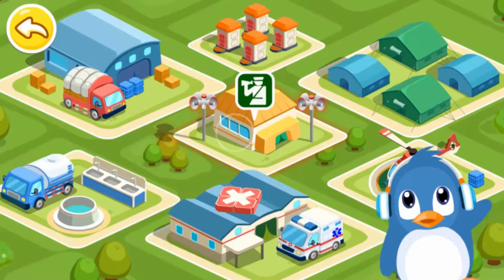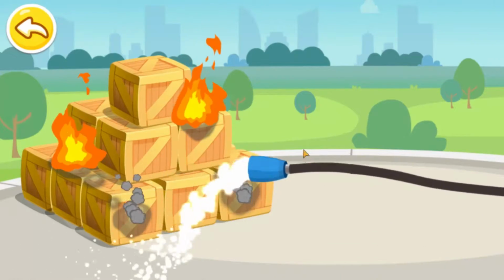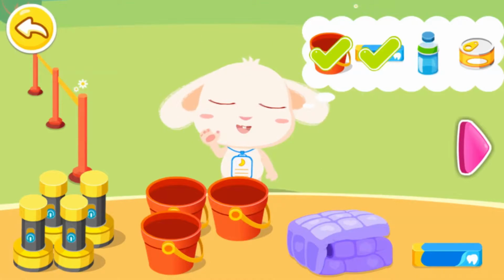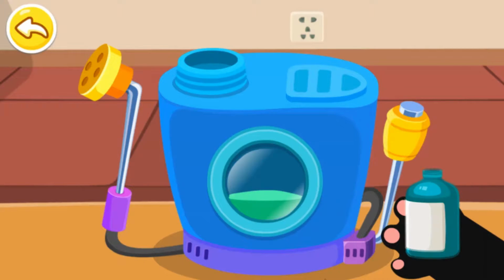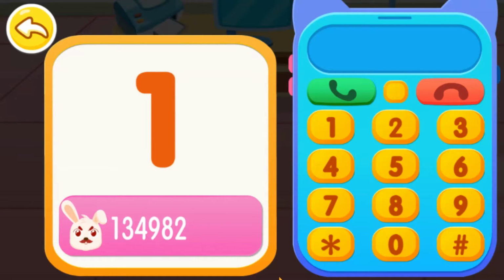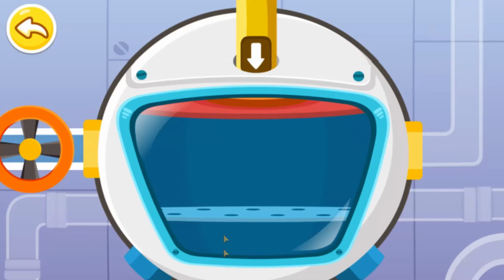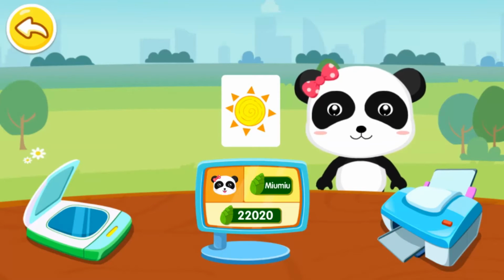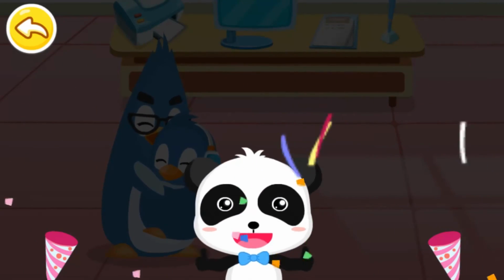Earthquake Safety Tips 2 - Learn The Signs Of Emergency Evacuation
What if our houses were destroyed by a natural disaster. What should we do?
Park, gym, plaza, hospital...Which one can be a safe shelter?
Download 【Earthquake Safety Tips 2】, learn how to stay safe in a natural disaster with baby panda!
Use safety tips to find a safe shelter, build evacuation facilities, purify contaminated water, extinguish a fire and more! By doing so, you can learn what you need to know emergency evacuation.

A fun and practical emergency evacuation game:
1. Plug the air pump into the tent inlet and blow the air inside to install the tent.
2. Unscrew a manhole and set up an emergency toilet.
3. The emergency supply truck has come. Please organize the supplies!
4. Time to distribute the supplies! Queue people up and give them the supplies they need.
5. Set up an X-ray scanner and defibrillator, and sort out a first-aid kit. Let’s build an emergency medical treatment center for animals who got injured in earthquake!
6. Turn on the machine switch and do a water quality inspection.
7. Urgent! The water quality is unacceptable! Filter out the germs and dirt in the water.
8. Oh no! There is a fire in the warehouse. We need to move the water pipe to extinguish the fire!
9. When you are separated from their families, don’t worry, ask for help at an emergency control center!

What to do when a natural disaster happens - earthquake safety tips for kids:
1. Follow the sign to find the nearest emergency shelter!
2. When you arrive at the shelter, show your ID and register.
3. Remember the key features of your family members' appearances and their cell phone numbers.
4. You shouldn’t eat or drink any contaminated food or water.

Features:
1. Learn how to evacuate from a dangerous place safely.
2. Learn the signs of emergency evacuation.
3. Restore disaster-affected areas.
4. Real themes for kids to experience, simple games for kids to operate, neat scenes and more!